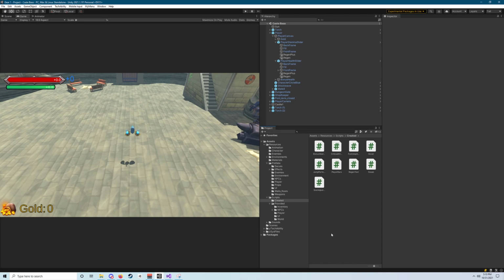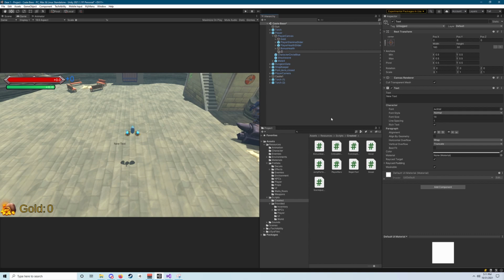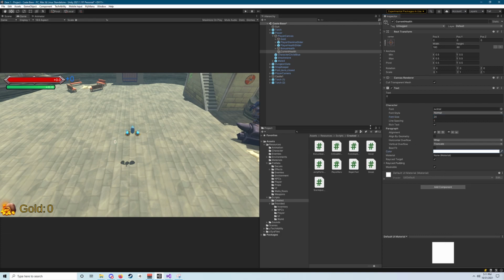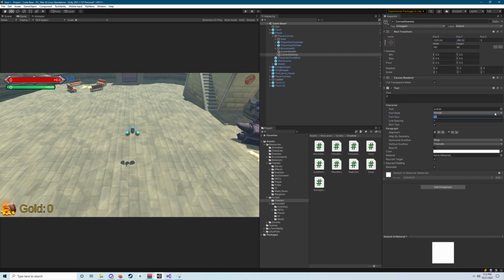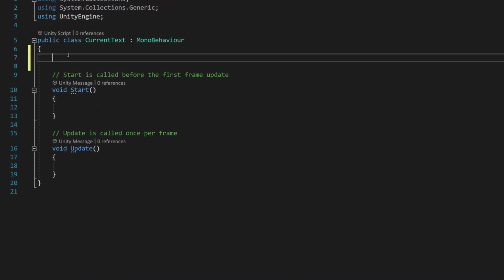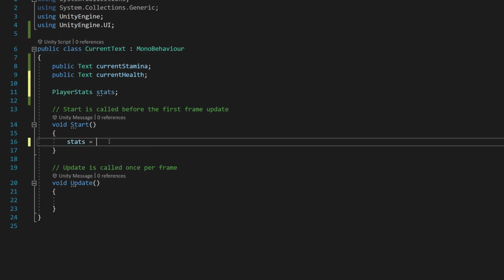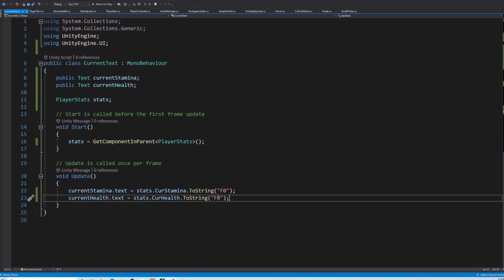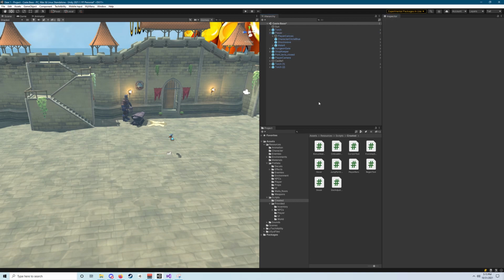TA Gear 1 RPG Beginner Extra UI Step Current Health and Stamina